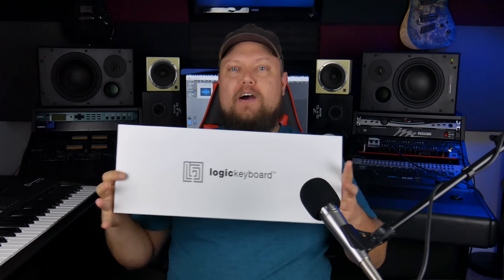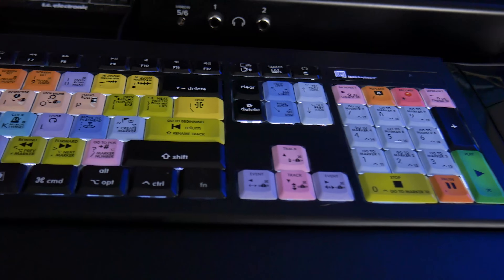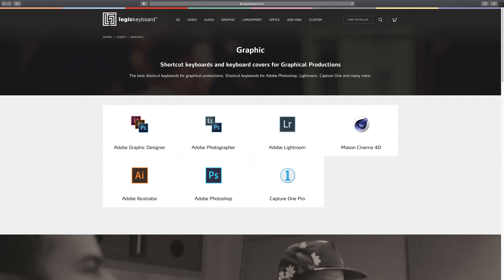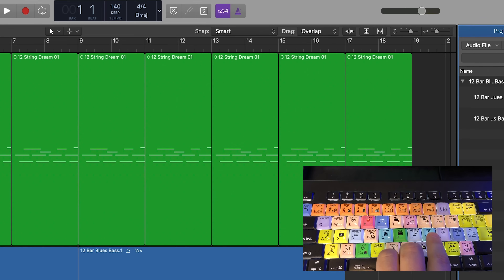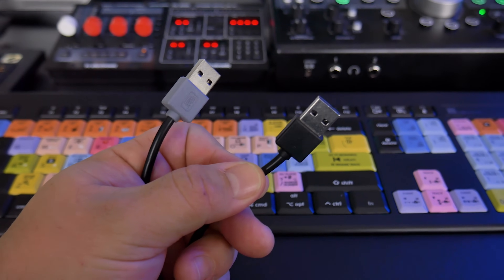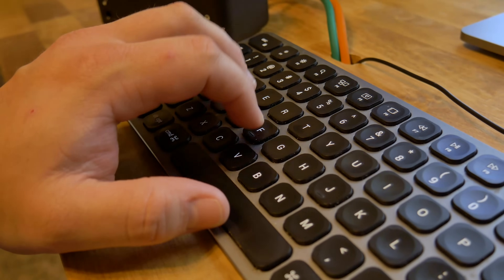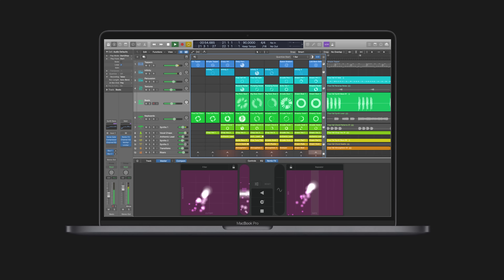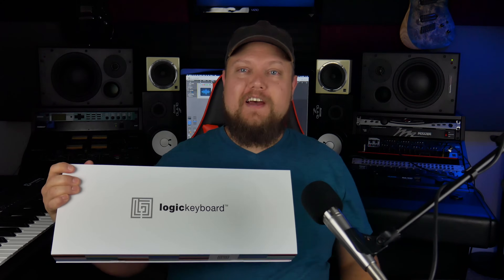LOGIC PRO KEYBOARD // ASTRA Keyboard for Logic Pro X Review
In this video I review the Logic Pro X - Mac ASTRA Keyboard from Logic Keyboard. It's a great backlit shortcut keyboard. Get it at: logickeyboard.com

0:00 Introduction and Overview
1:24 Astra Keyboard and Other Options
2:01 Features and Shortcuts
3:08 USB Connectors and Ports
3:40 Keyboard Comfort and Typing
4:33 Criticisms
5:18 Wrap-up